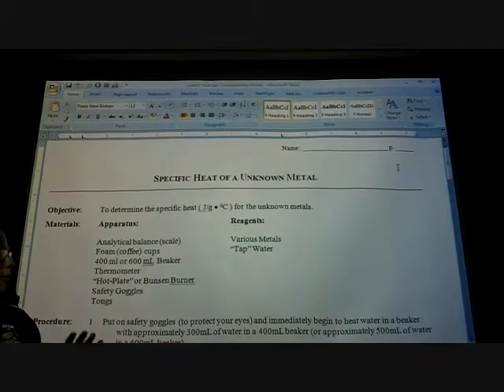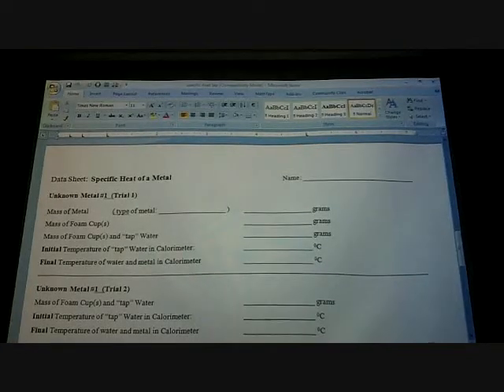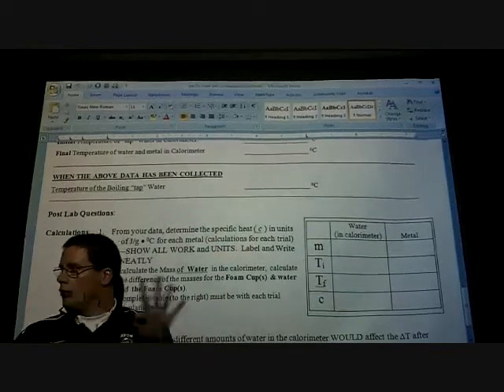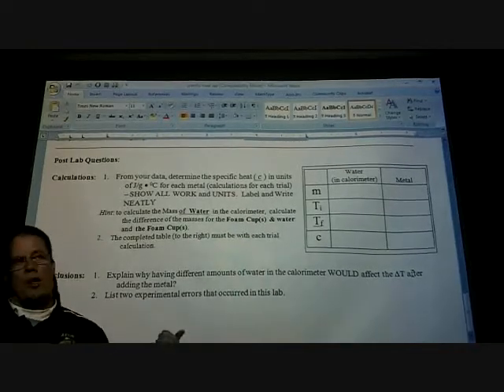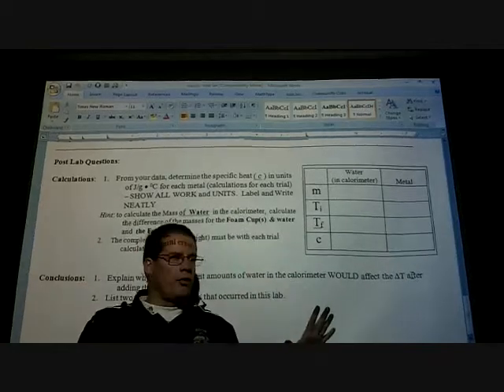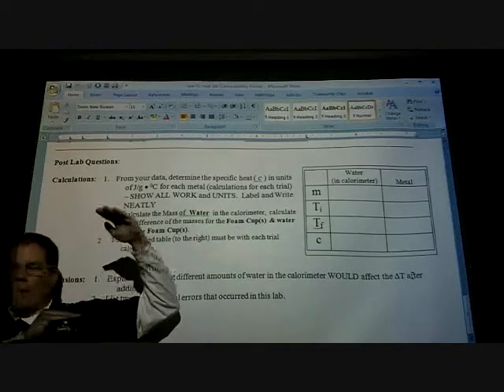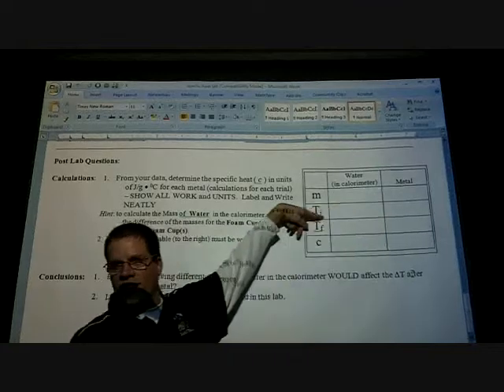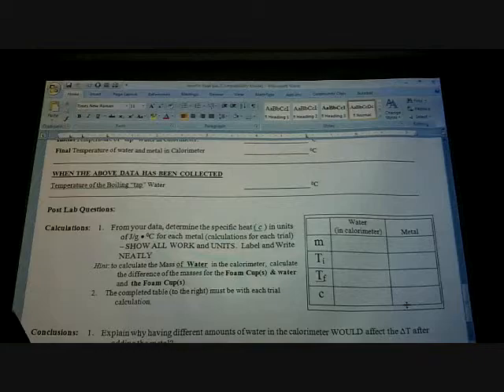Avon Honors Chemistry - Unit 7: Intermolecular Forces - Specific Heat Lab Explanation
This video discusses what you need to do to complete the specific heat lab.